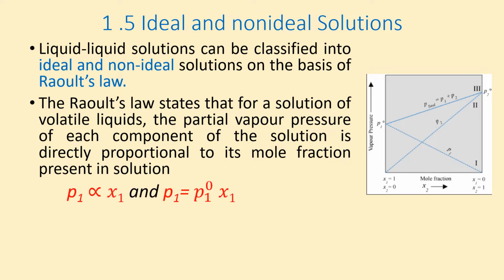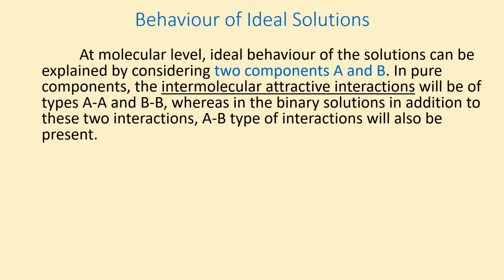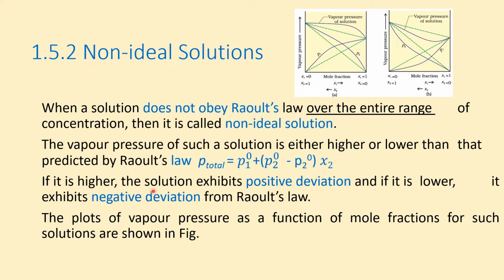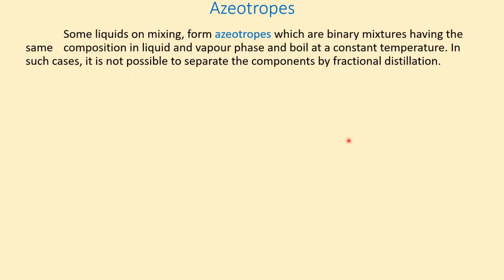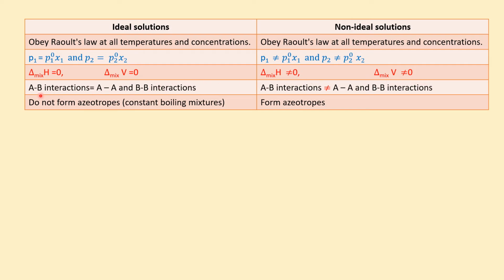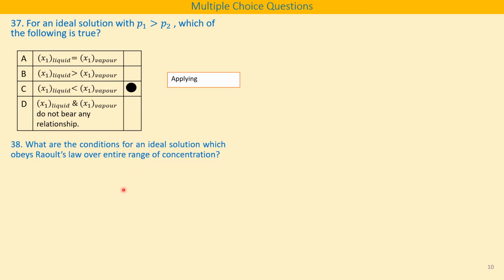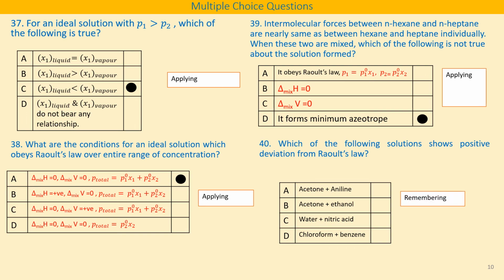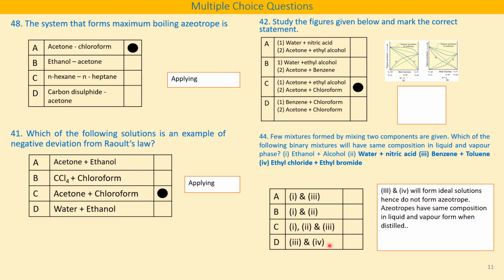CLASS 12 CHEMISTRY IDEAL SOLUTIONS and NON-IDEAL SOLUTIONS, lecture 3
This is the third lecture of Class 12 Chemistry unit 1, lecture 3. The topic discussed is ‘Ideal and non-ideal solutions’ In the end objective type questions have been and answered
AmeenZ Solutions section 1.1 & 1.2
AmeenZ 1.3 SOLUBILITY 1.4 VAPOUR PRESSURE